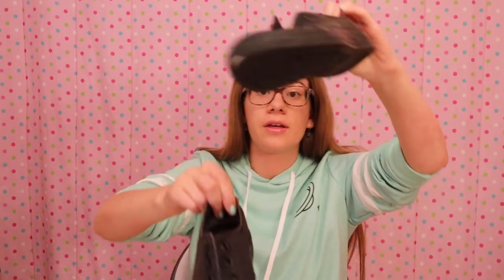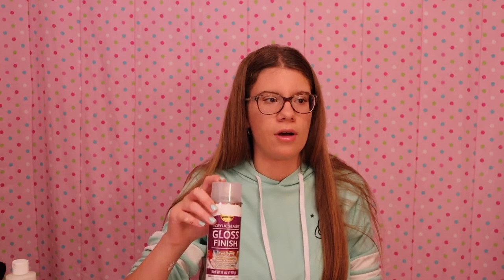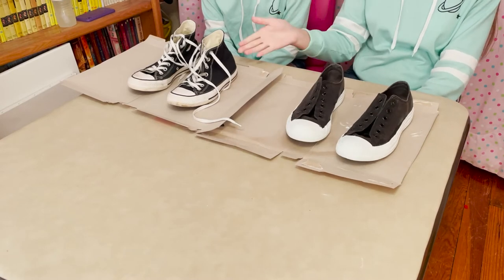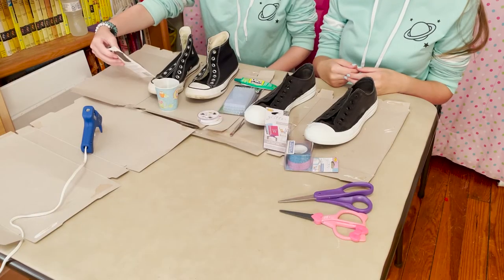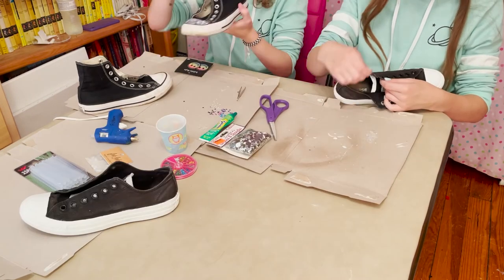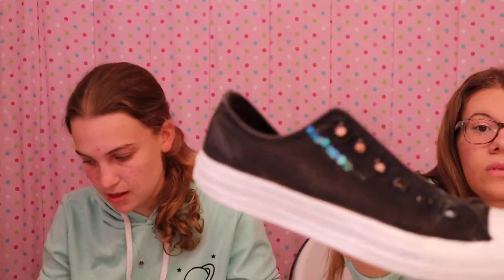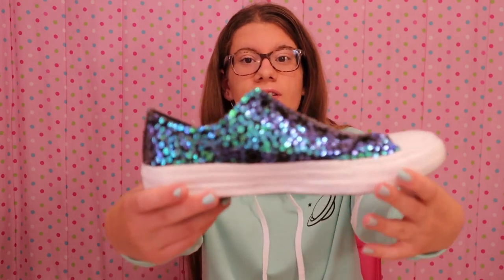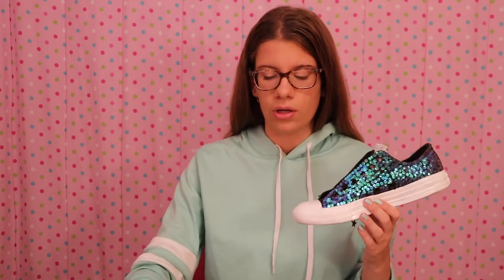making DIY Twinkle Toes with my BFF!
In this video, my best friend Angela and I created our own custom Twinkle Toes out of old Converse! Since this style of shoe is not available in adult sizes, we decided to do it ourselves! This was such a fun video to make, and I'm literally obsessed with how the final product turned out :) 8 year old Olivia would definitely approve of these shoes.

This video is dedicated to Angela!!! You're my best friend and not many people can say they've been best friends with someone their entire life, but I'm lucky to be able to say that about you! I love you so much, and thank you for being in the video :)